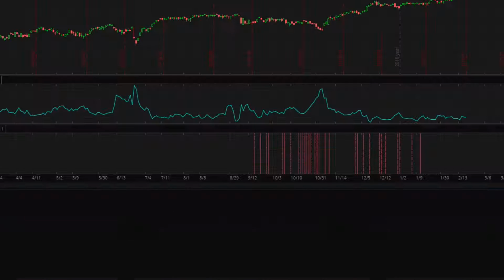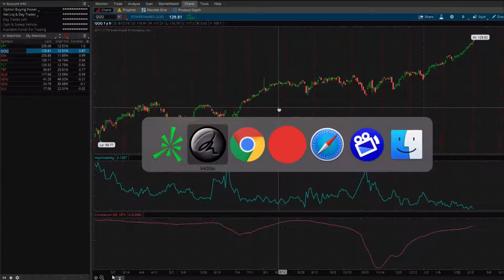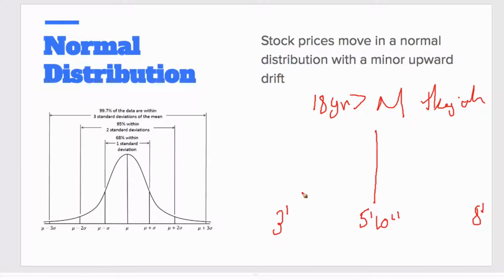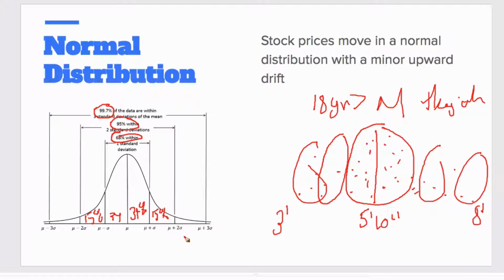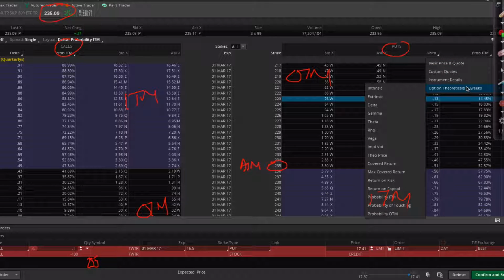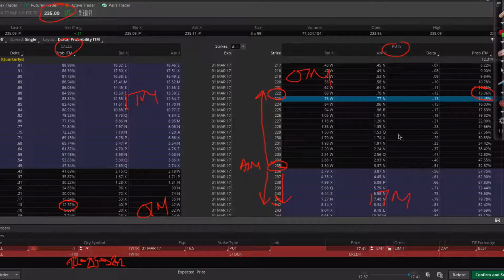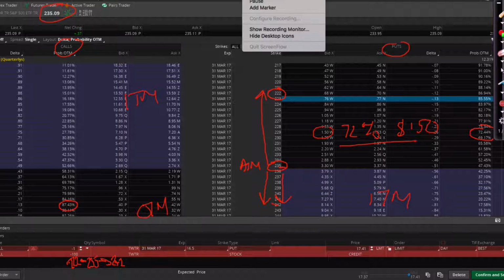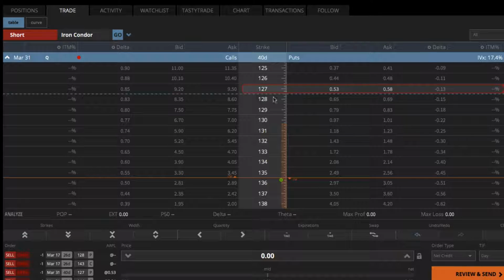Module 3 Foundations Randomness of markets